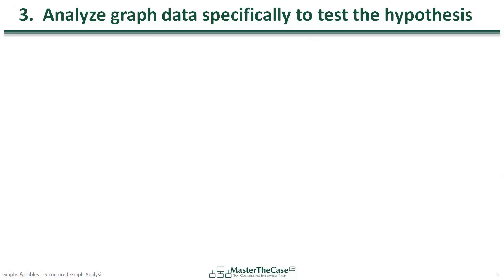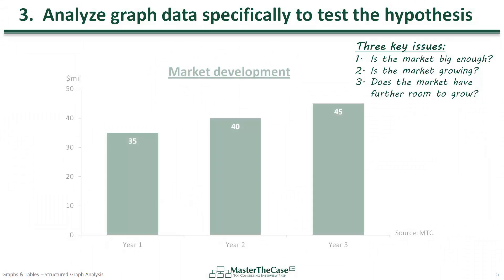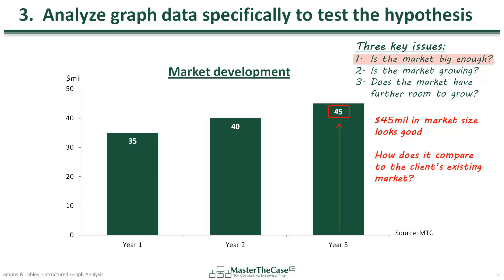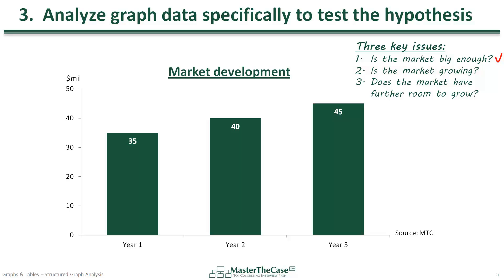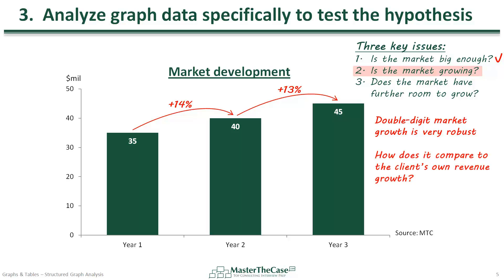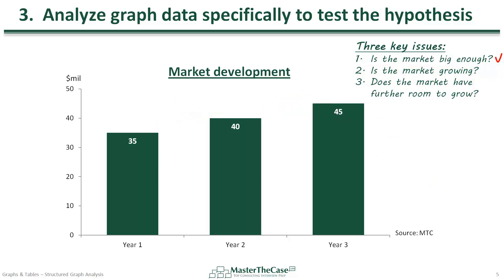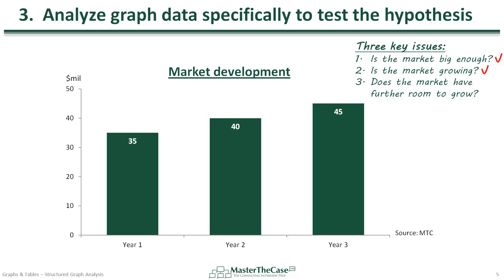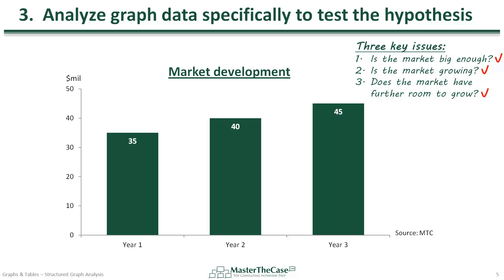Case Interview Graph & Table Analysis in HD Video | MasterTheCase.com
View the sample video with an excerpt from a MasterTheCase training tutorial that teaches a structured and hypothesis-driven approach to analyzing Case Interview Graphs & Tables